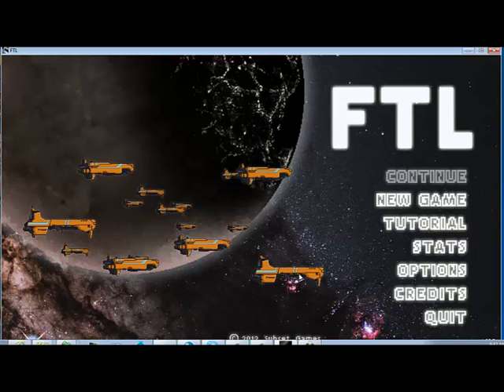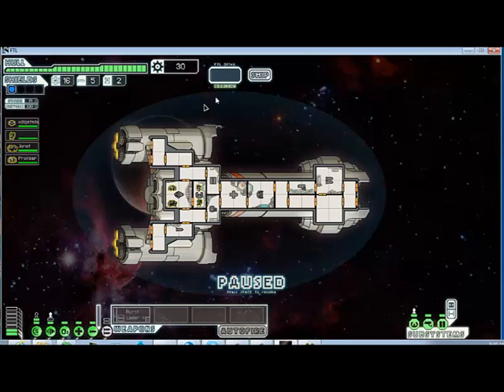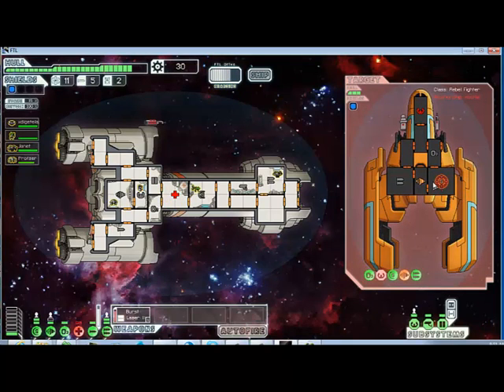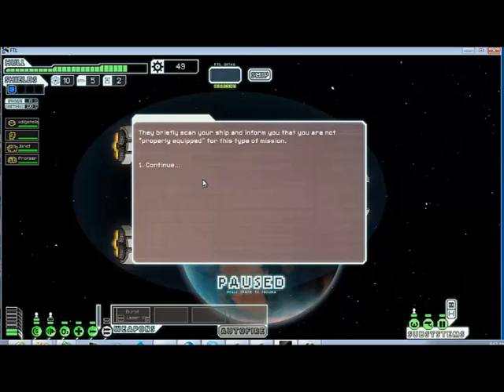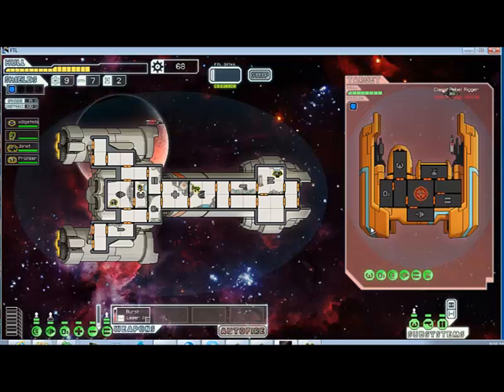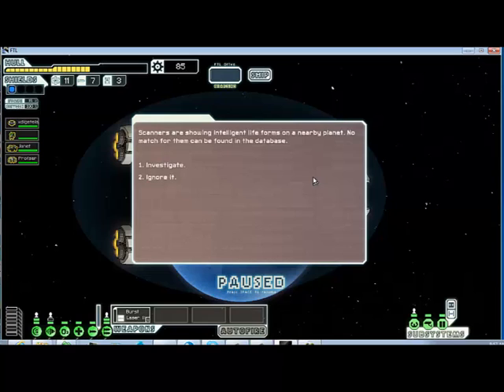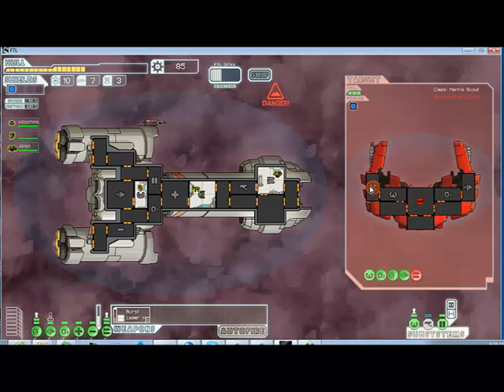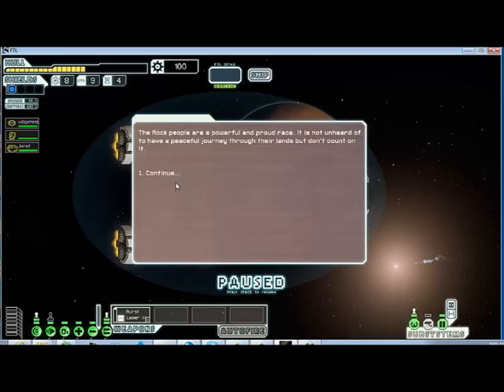Faster Than Light ep.1 (xdig)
i fannaly make a real one